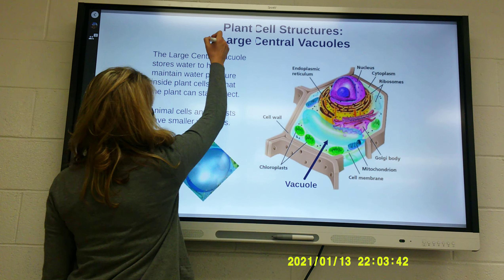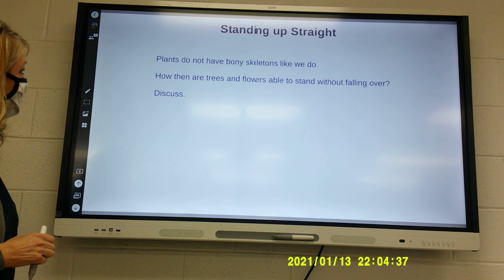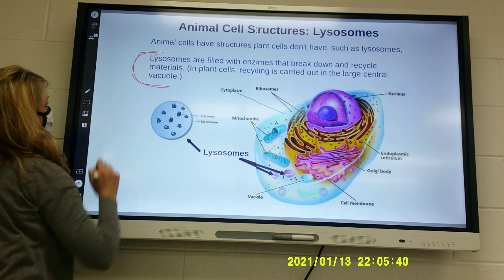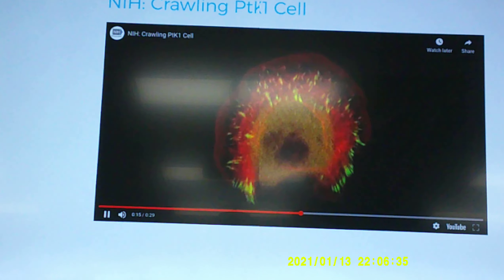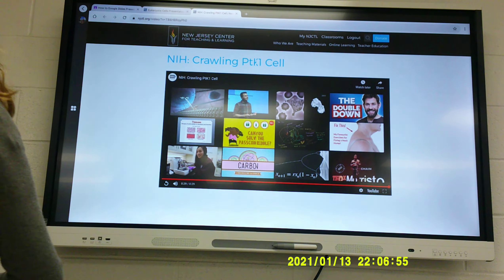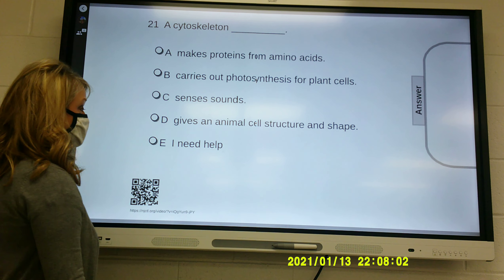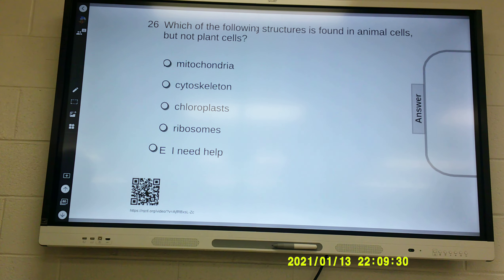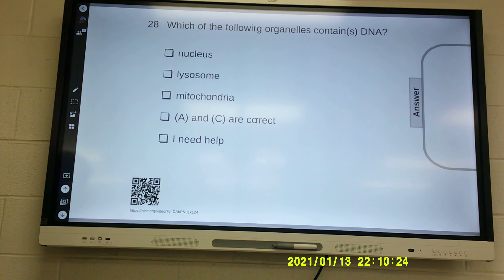8th science 11421